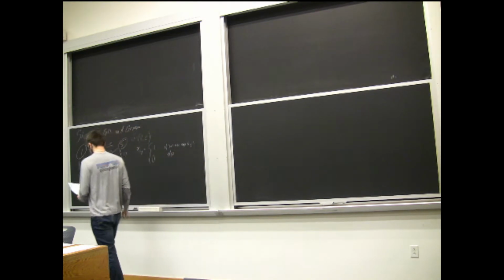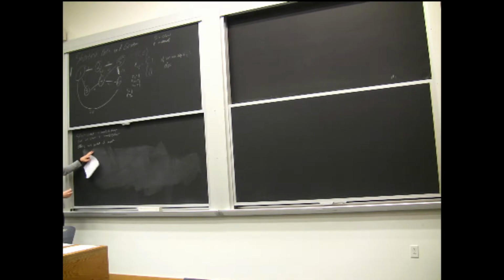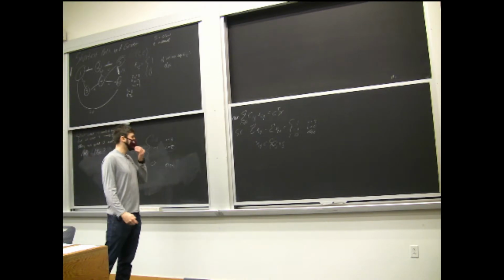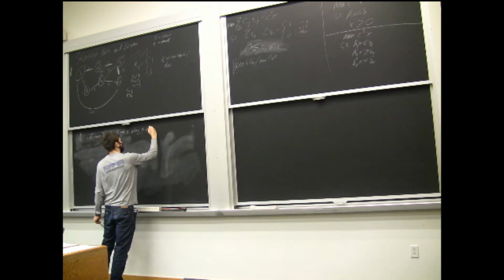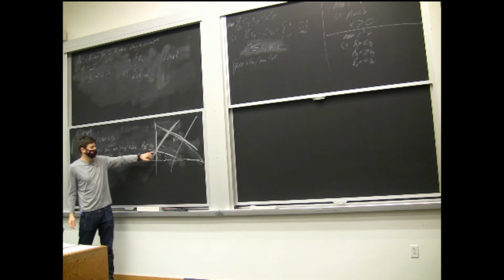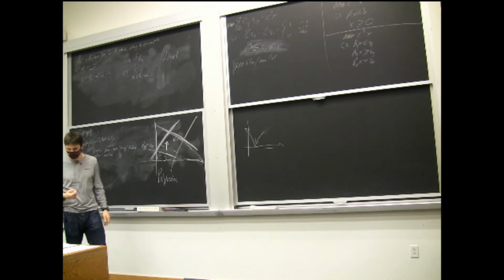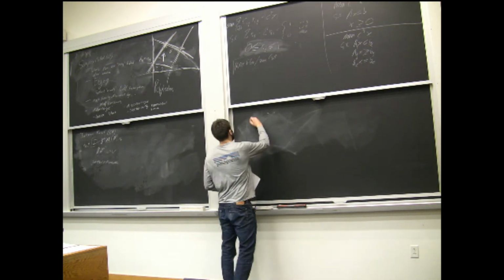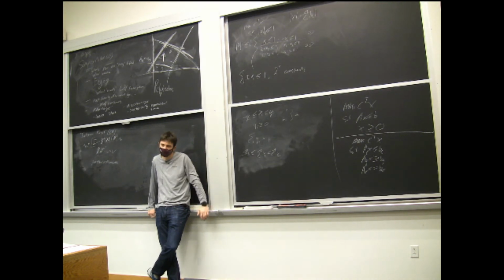6.S098 IAP 2022: Lecture 1 (Shortest Path in Graphs and Linear Programming)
Shortest Path in Graphs and Linear Programming